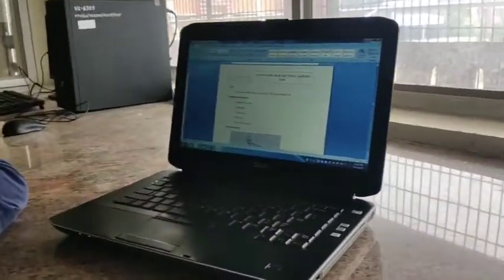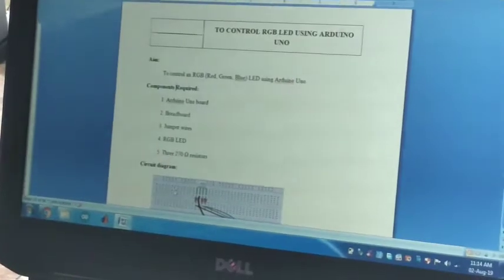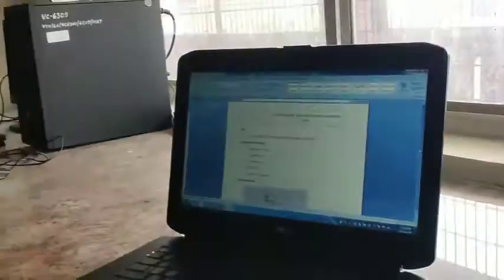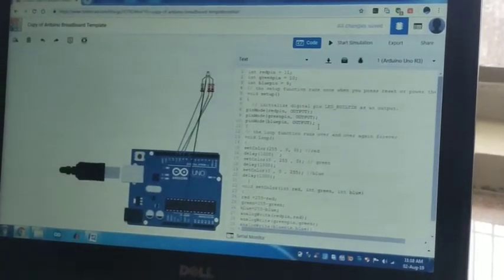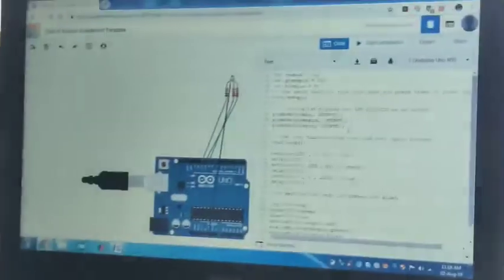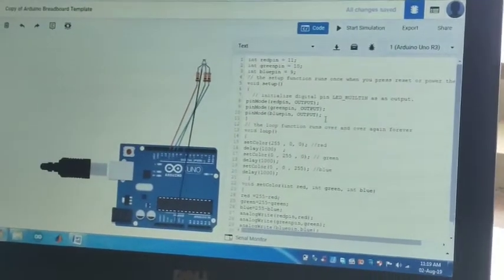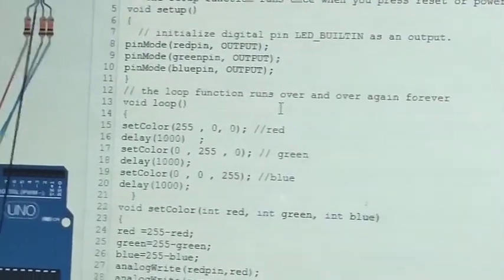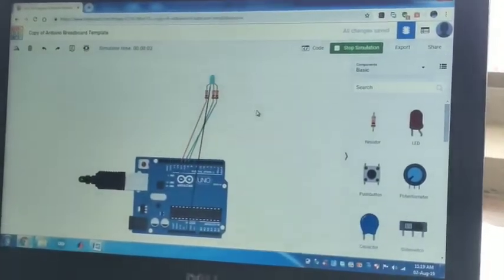Simulation of RGB LED Using Thinker CAD Simulator Thinkercad RGB LED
Thanks to the Thinkercad simulator, For education purposes we had used thinkercad simulator for RGB LED.